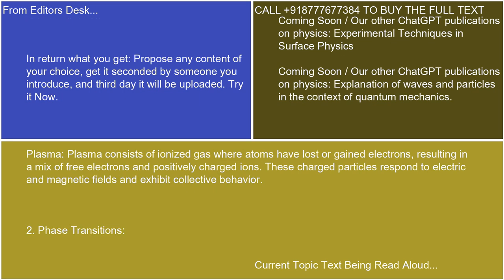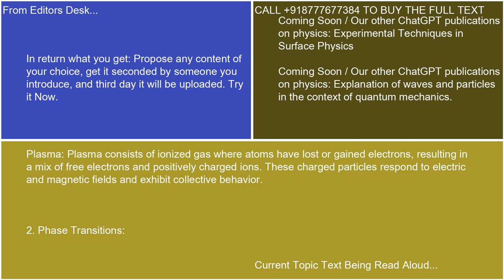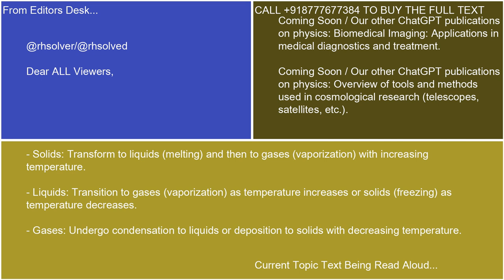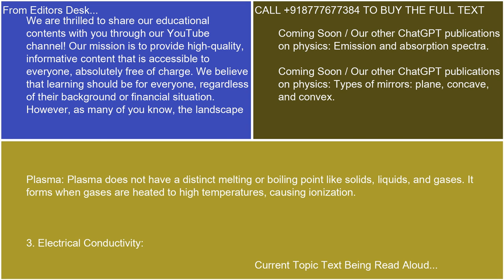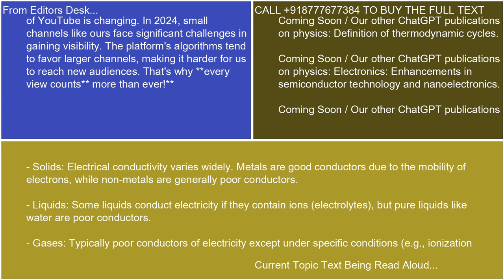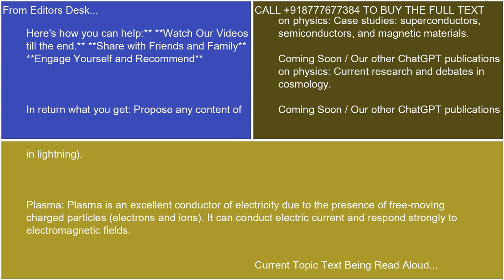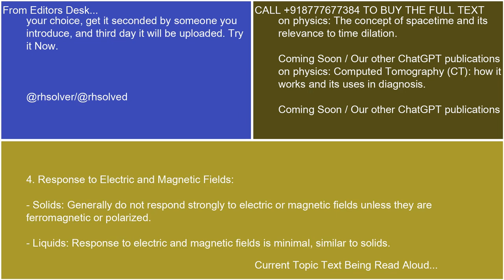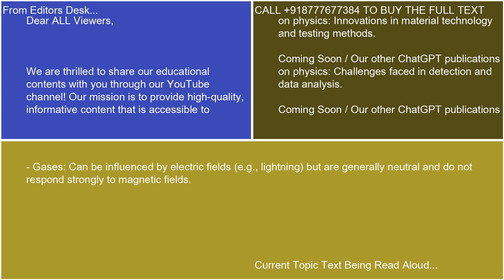Comparison of plasma with solids liquids and gases 21 10 24 16 52 53